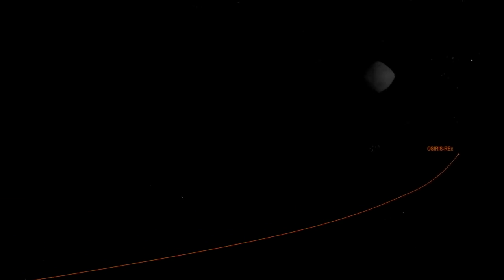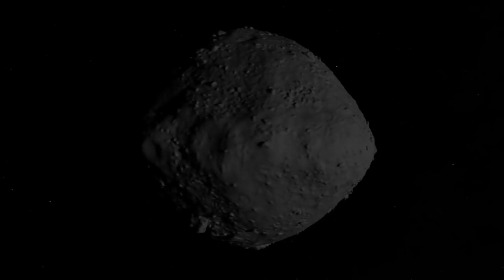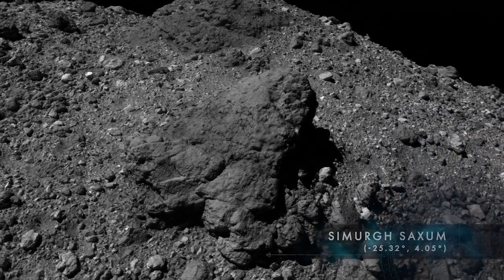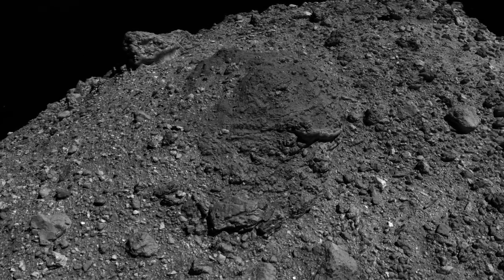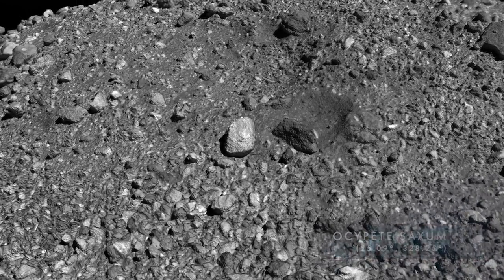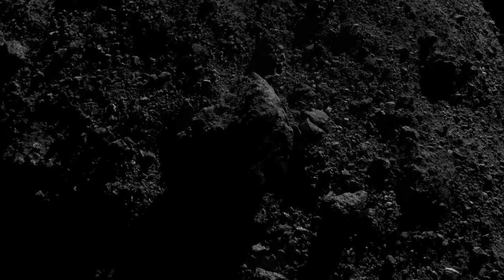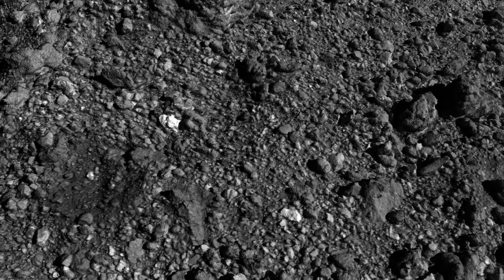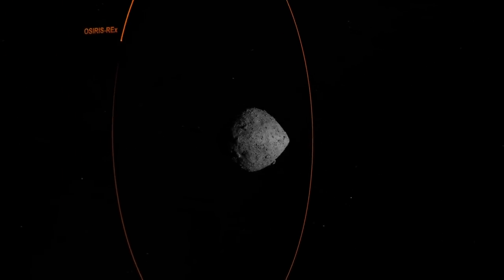Asteroid Bennu - Up close and personal in new NASA tour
Get a close look at the asteroid NASA's OSIRIS-REx mission has been studying. The spacecraft will soon attempt to take samples of the space rock and return them to Earth. [Surprise! Asteroid Bennu sports pieces of another space rock]

Data provided by NASA/University of Arizona/CSA/York University/MDA.

Dan Gallagher (USRA): Producer
Kel Elkins (USRA): Lead Visualizer
Jonathan North (USRA): Animator
Adriana Manrique Gutierrez (USRA): Animator
Dan Gallagher (USRA): Narrator
Erin Morton (The University of Arizona): Support
Aaron E. Lepsch (ADNET): Support